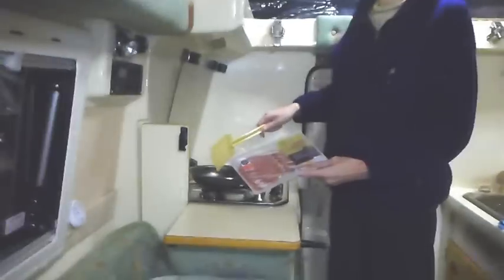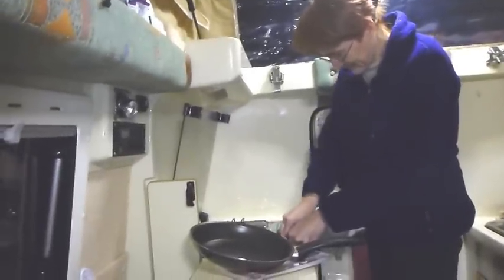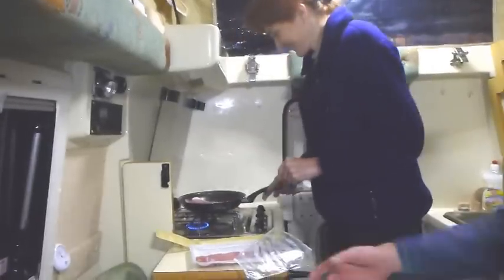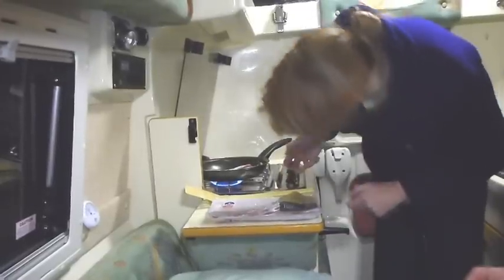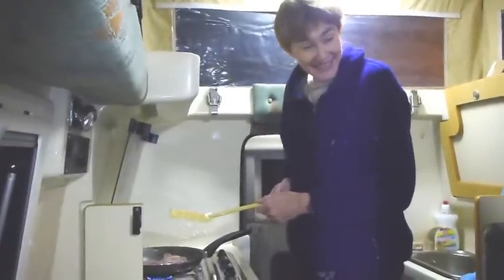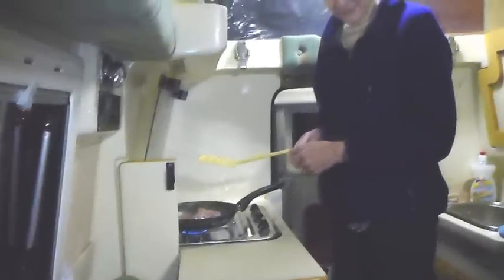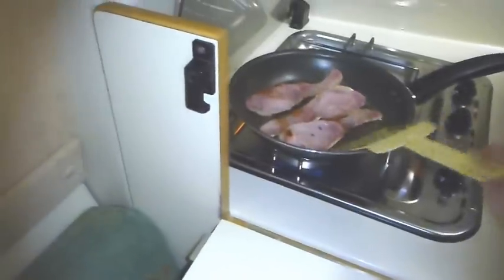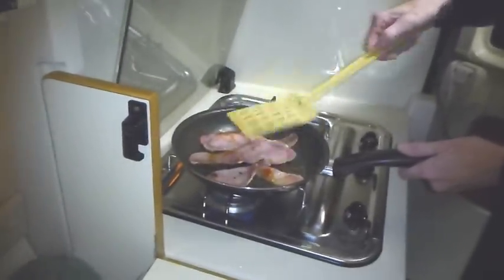HD-cooking bacon in campervan.mpg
The first meal prepared in the new 'posh-mobile' camper van, supervised and guided by the Buncles.
Menu: Bacon then toast
Tutors: Buncle J and Buncle A/B
Filmed by: Buncle A/B